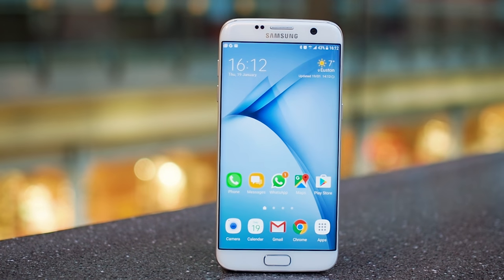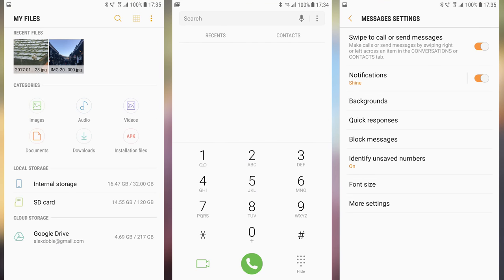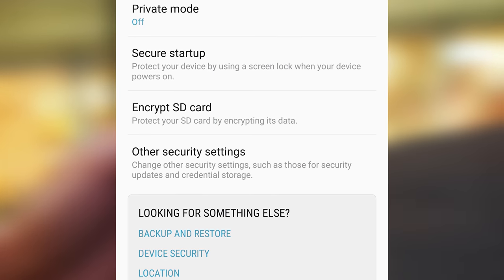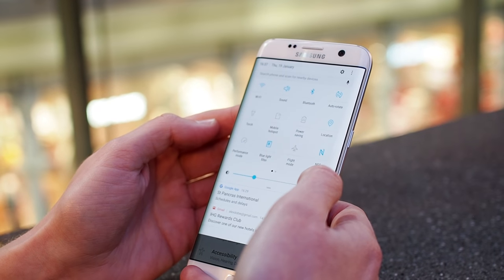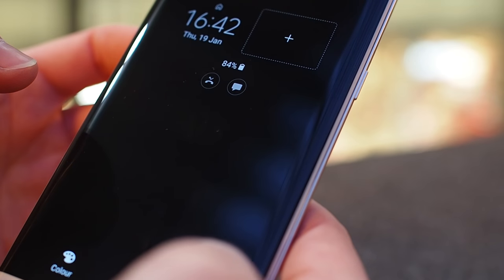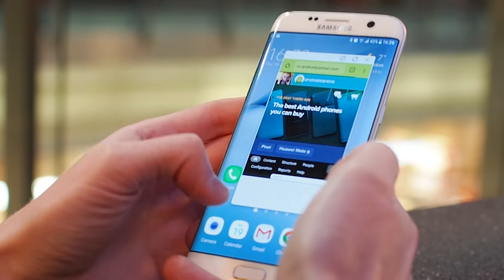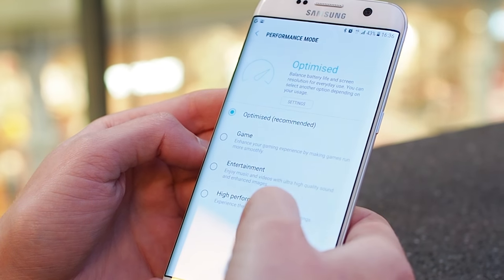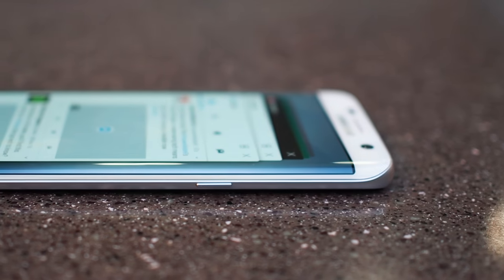Samsung Galaxy S7 Nougat Update: Best Features!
Android 7.0 Nougat is headed to the Samsung Galaxy S7 + S7 edge. Here's our roundup of the top features that'll be coming to one of the best phones of 2016!